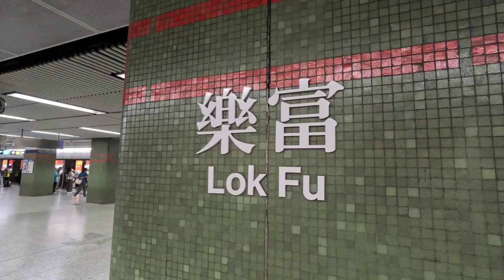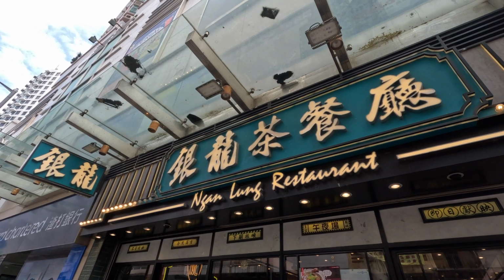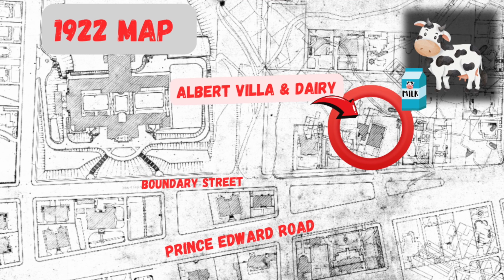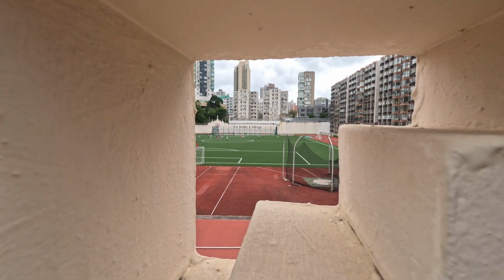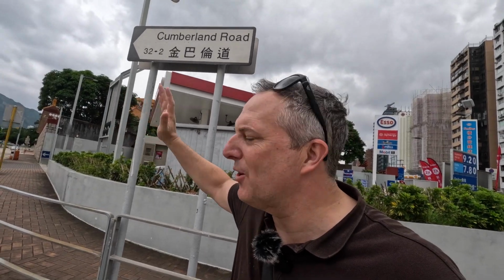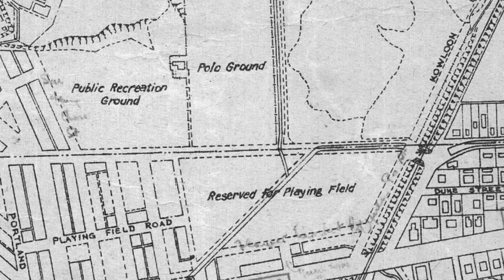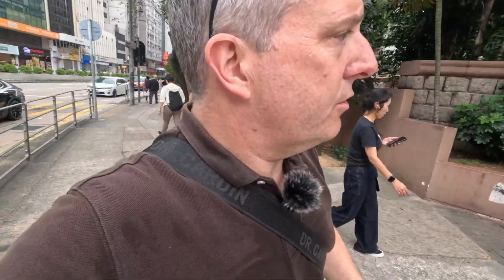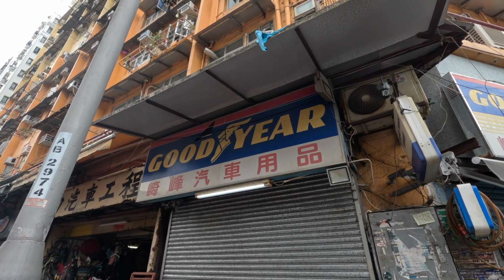KINGS OF KOWLOON, Hong Kong, China. A historical stroll down Boundary Street.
Join me as I meander along Boundary Street in Kowloon, Hong Kong S.A.R., in the second in the series, taking a look at some 'before and after' photographs of the area.

In today's episode, I begin at the famous Kowloon Walled City at the eastern end of Boundary Street.  Here is a list of places I visit or find out about along the way:
-Kowloon Walled City
-Ngan Lung Diner
-Albert Ahwee and the original Kowloon Dairy
-La Salle College - Bruce Lee's Old School
-Maryknoll Convent School
-Artwork of Tsang Tsou-choi
-Yuen Po Street Bird Garden
-Mong Kok Stadium
-Police Recreation Club
-Flower Market
-Kwan Tai Temple
-Oi Man Sang Restaurant

I use a range of photo sources such as old HK Facebook groups and various websites.

Gwulo.com is a tremendous source of information to find out about Hong Kong's past. David Bellis has done a phenomenal job of bringing people interested in HK history to a central place where they can pose questions and submit photos. Do check it out.